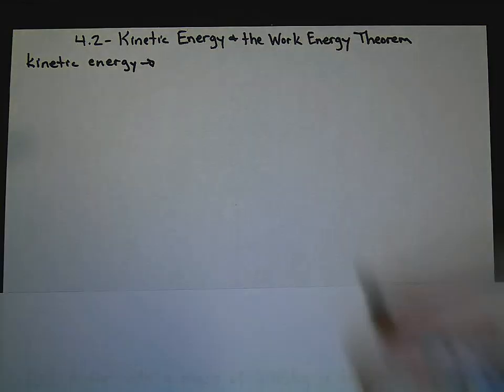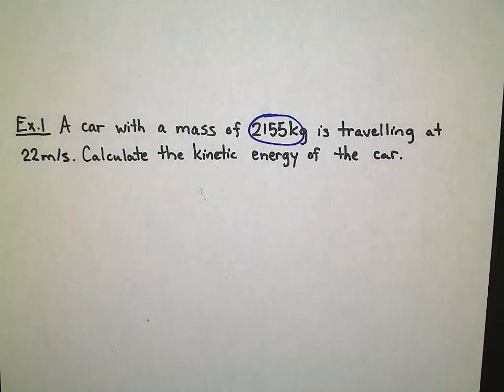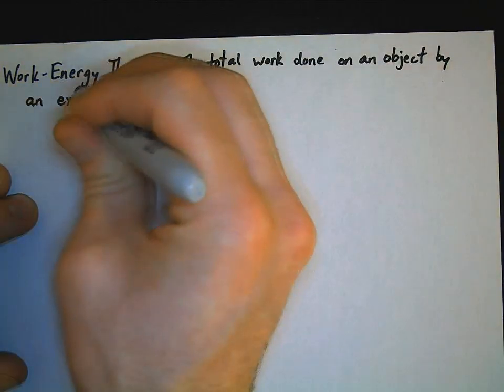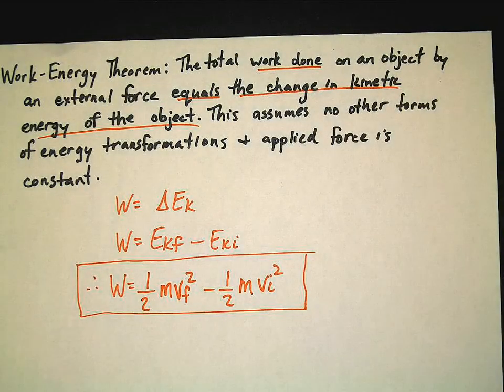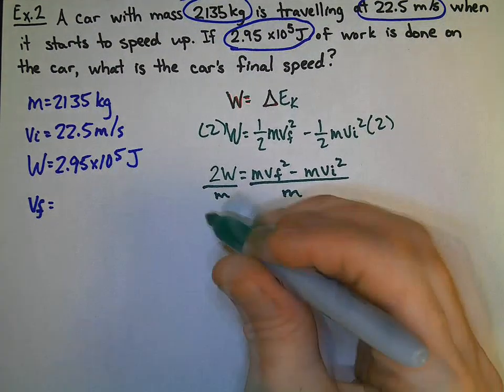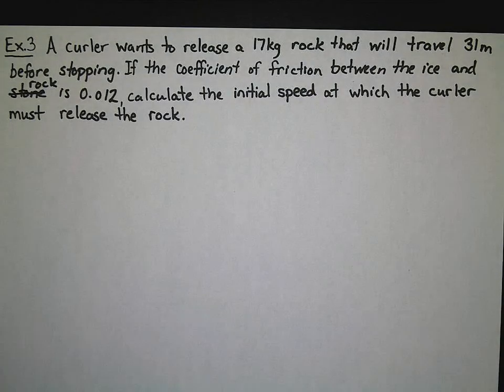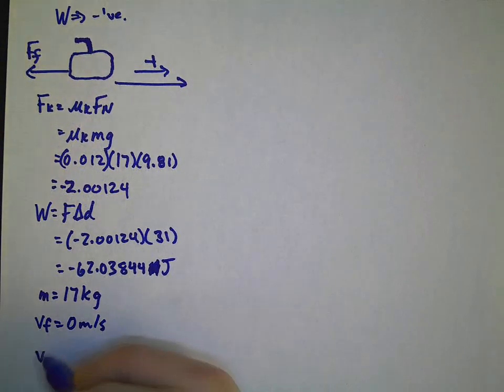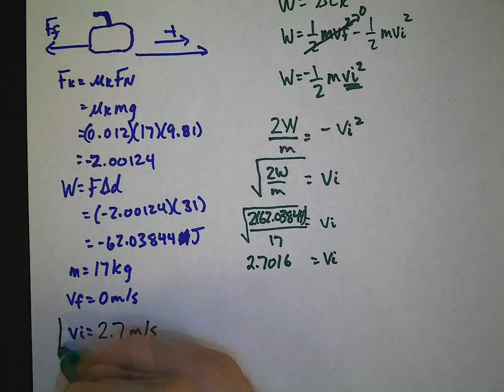4 2 Kinetric Energy